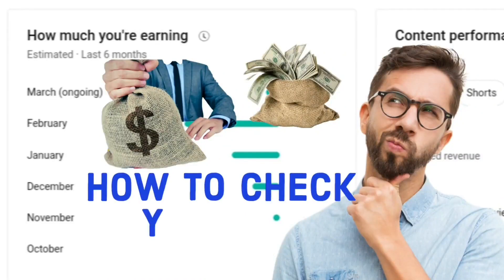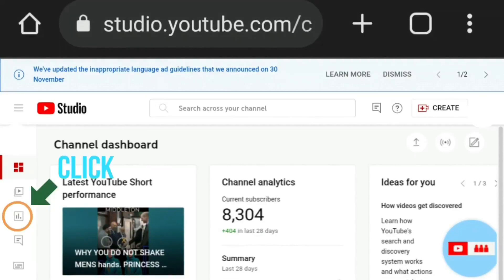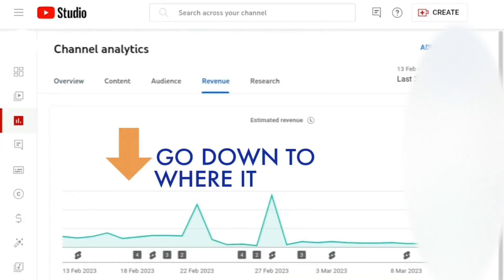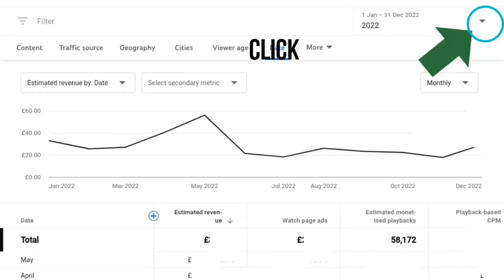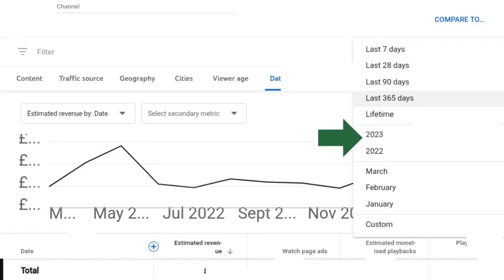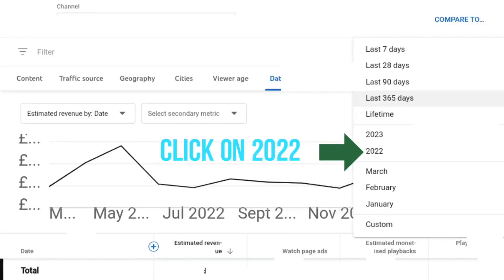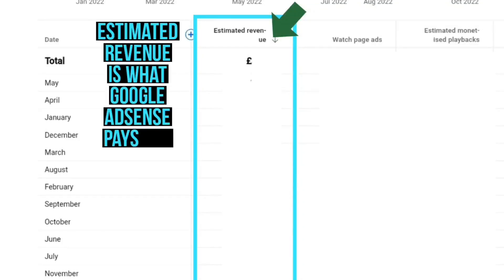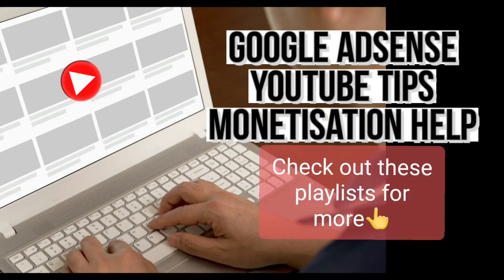how to check youtube earnings how much youtube paid me how much youtube pays me#youtubeearning